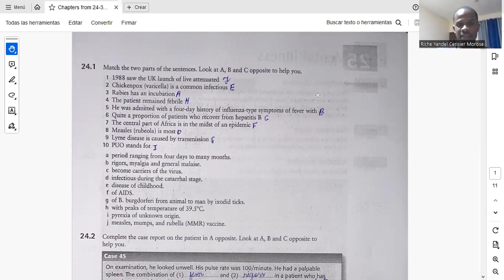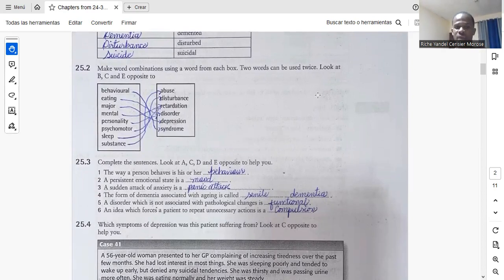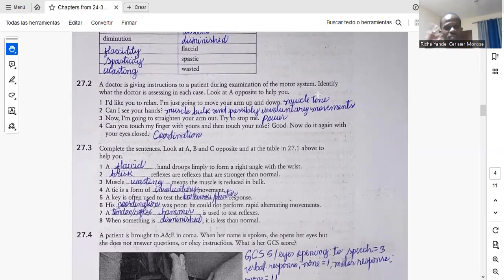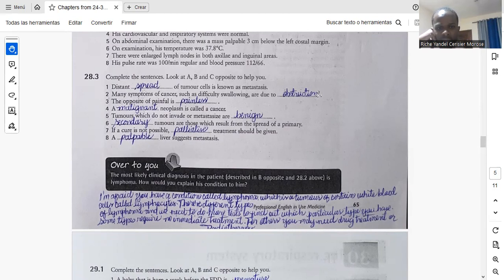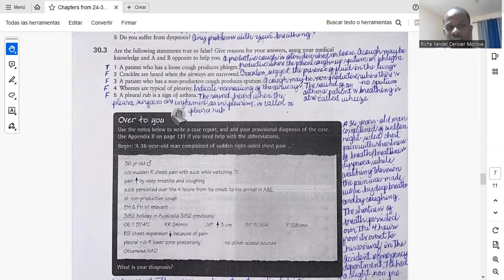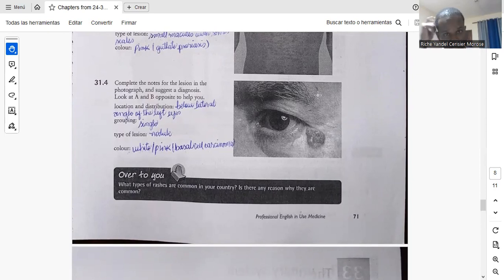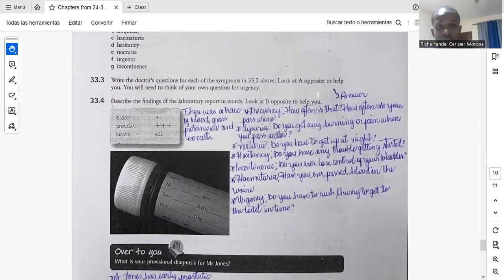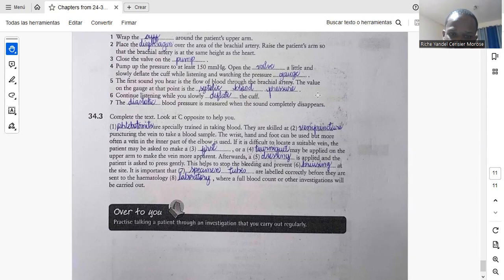Chapter from 24 to 34